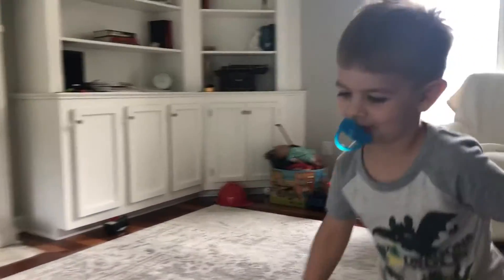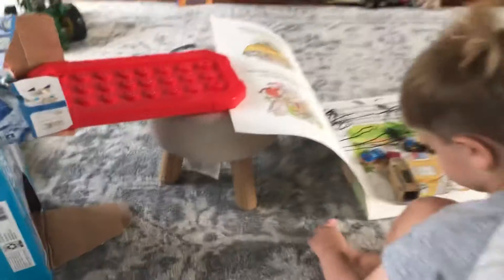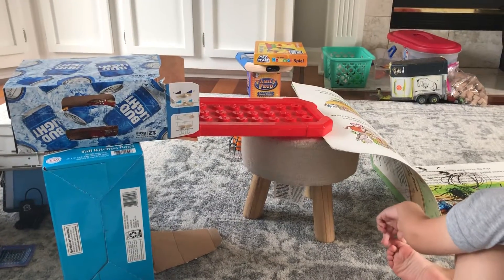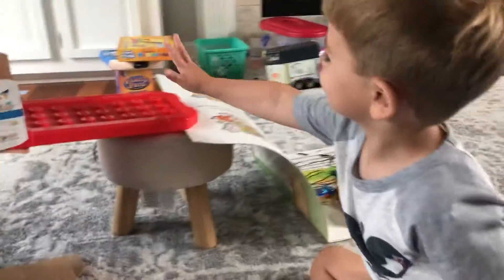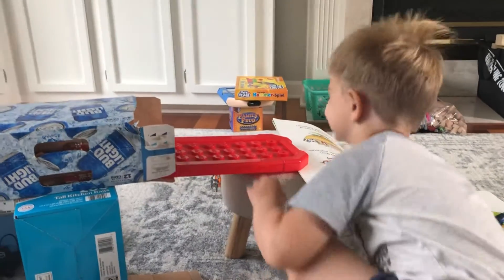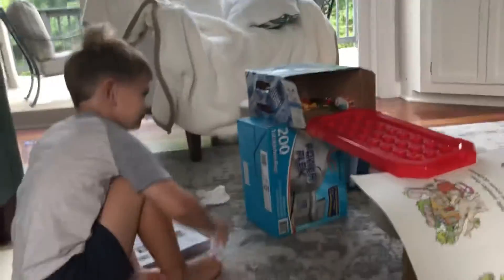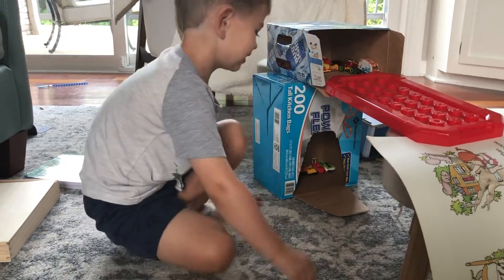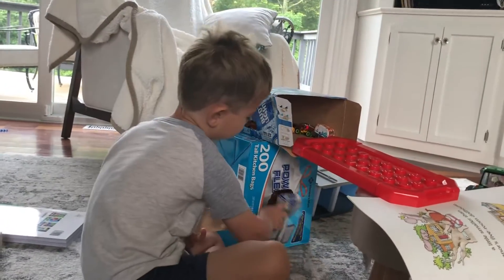Harpers homemade car garage for pretend play